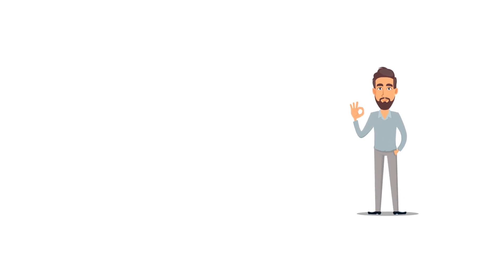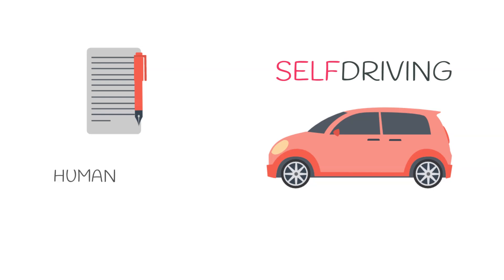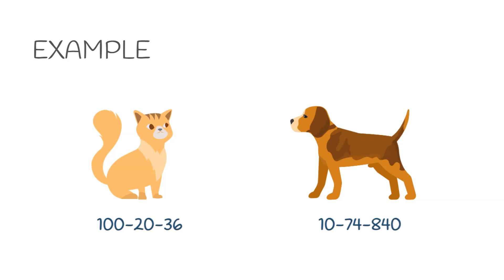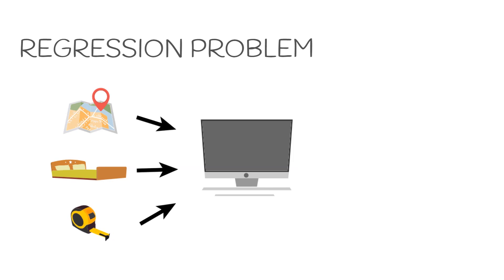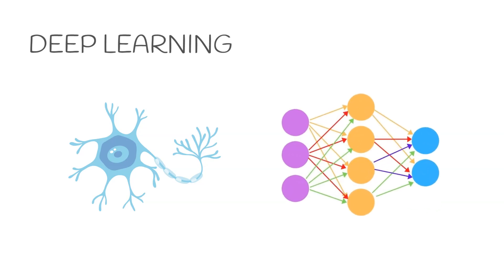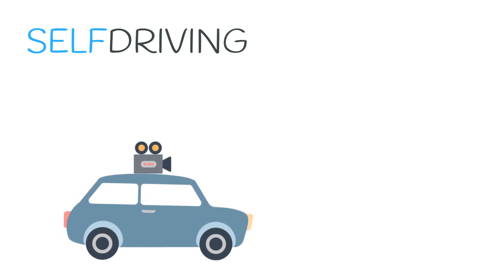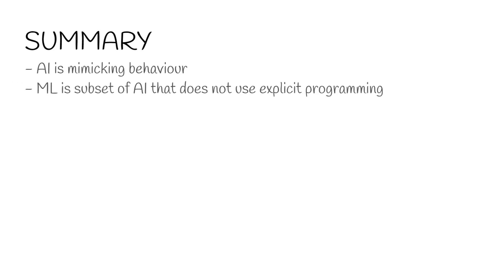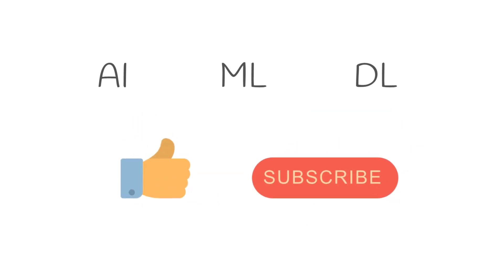ARTIFICIAL INTELLIGENCE vs MACHINE LEARNING vs DEEP LEARNING | Machine Learning with Python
In this video, we will look at the basics of Artificial Intelligence, Machine Learning, and Deep Learning.

Categories of Problems
What is Classification ?
What is Regression ?
Difference between Machine Learning and Deep Learning.

Premium Courses:
✔️ Computer Vision Game Development Course: